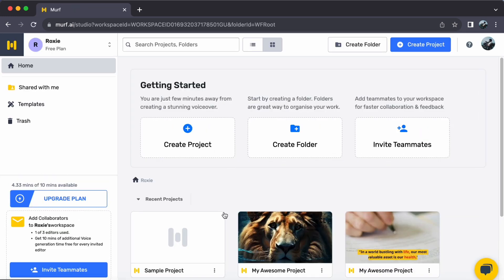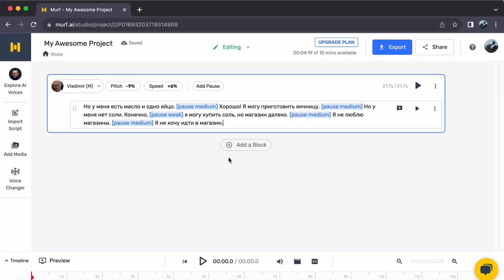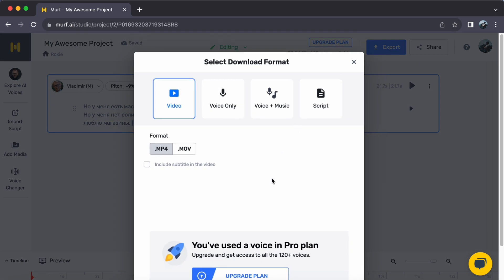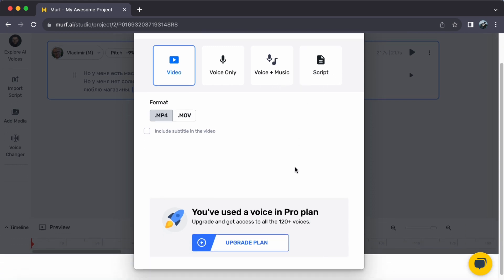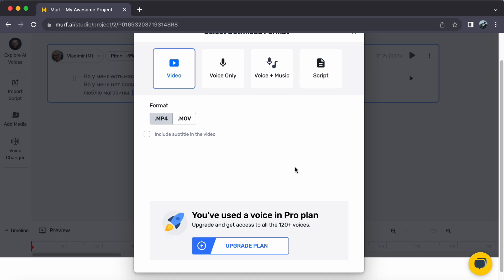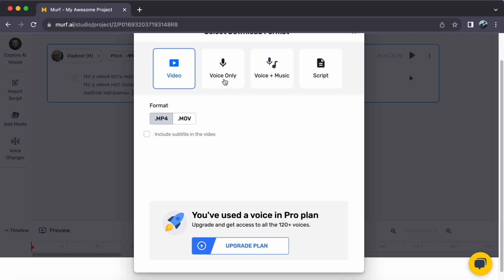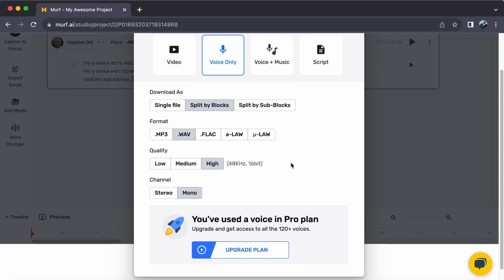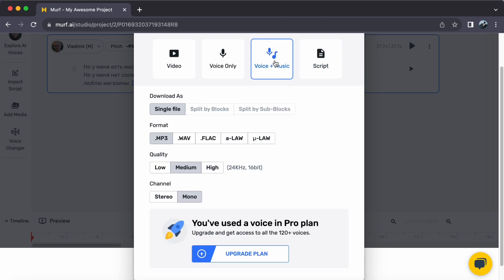How to Export Your Project on Murf AI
In this video, I'll show you How to Export Your Project on Murf AI

In this video, I'll show you How to Export Your Project on Murf AI. Unlock the final step to bring your creative visions to life with Murf AI's tutorial on exporting your projects! In this guide, we'll walk you through the seamless process of exporting your audio creations to share with the world.

Whether you're a content creator, podcaster, or audio enthusiast, this tutorial is tailored to help you showcase your work. Learn how to navigate Murf AI's user-friendly interface to export your projects in various formats and qualities, ensuring your audio retains its brilliance.

We'll guide you through the steps of selecting export options, adjusting settings, and obtaining the finished product ready for sharing or distribution. Murf AI's intuitive platform ensures a smooth experience, making the task of exporting your projects hassle-free and efficient.

Join us in this journey to unlock the potential of exporting your audio masterpieces with Murf AI. Don't miss out on sharing your creativity and hard work with the world. Click the play button to embark on the future of audio project exporting today!